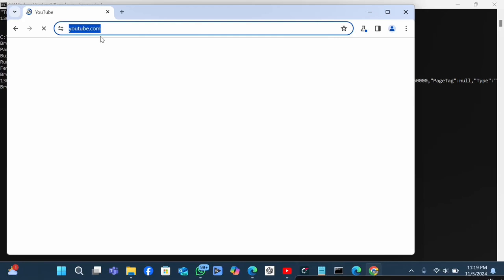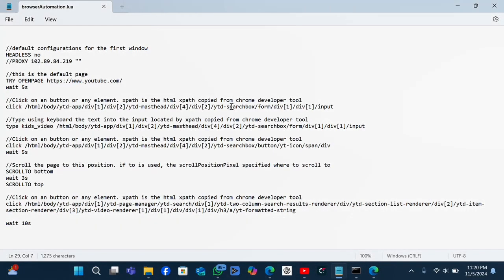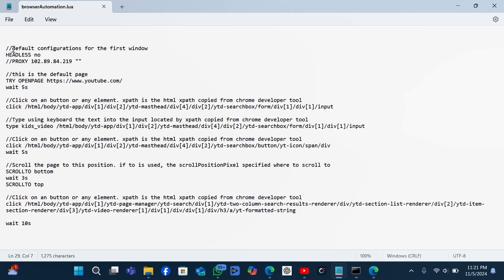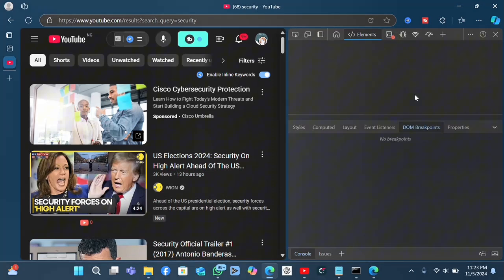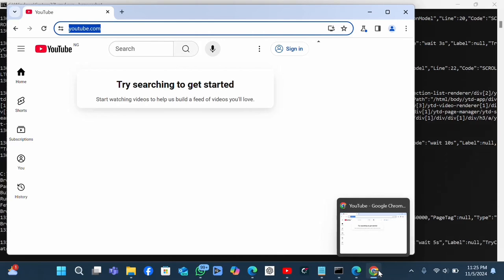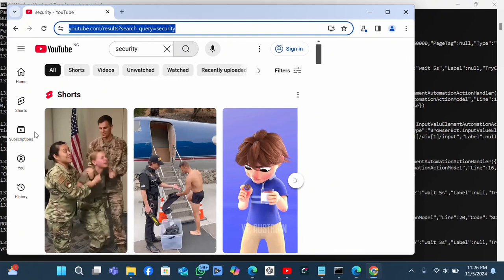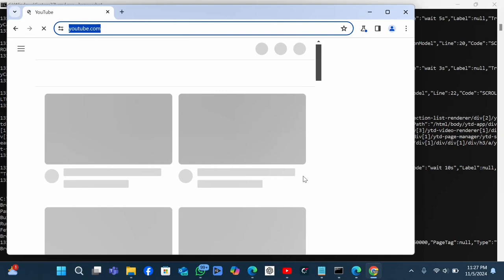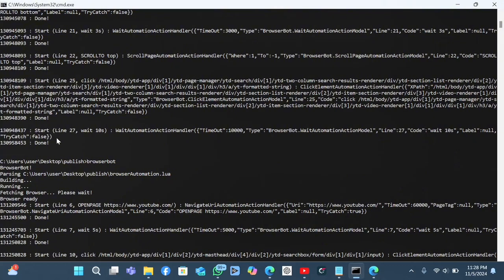Introduction to Browser Bot: Streamline Web Automation & Boost Productivity!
🚀 Welcome to Browser Bot! 🚀 Discover how Browser Bot can help you streamline web automation and elevate your productivity like never before. Whether you’re looking to automate routine tasks, gather data efficiently, or manage workflows across multiple platforms, Browser Bot makes it fast and simple!

In this introductory video, we’ll walk you through Browser Bot’s key features, setup tips, and practical applications to help you boost productivity and reduce manual workload. Start automating smarter with Browser Bot today!

This video is intended for educational and informational purposes only. Browser Bot is a tool designed to assist with web automation for personal and professional productivity.

Always respect online data privacy, website rules, and ethical standards when using automation tools.